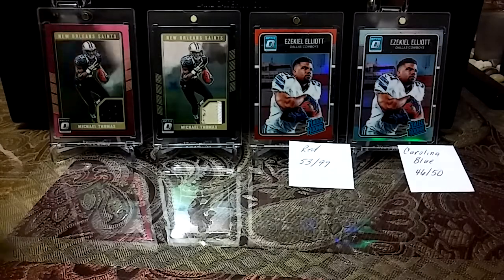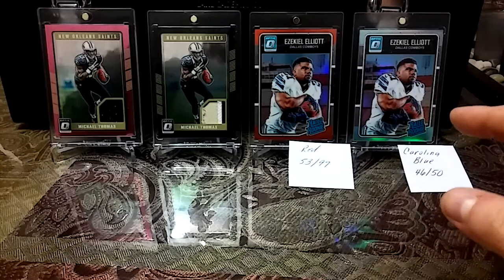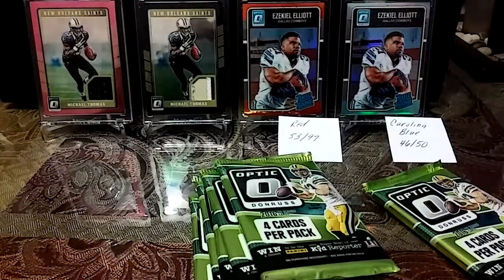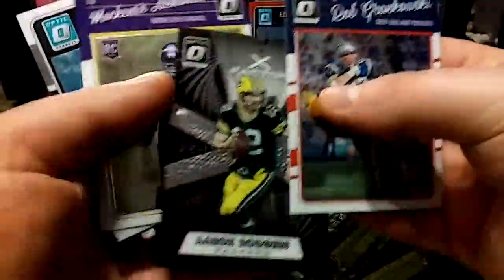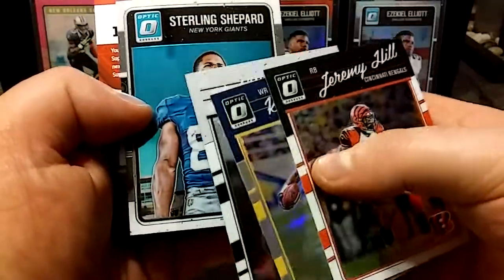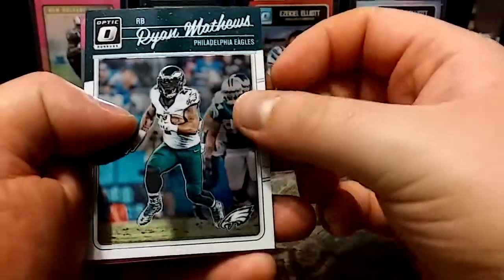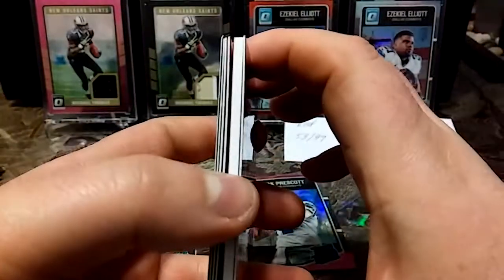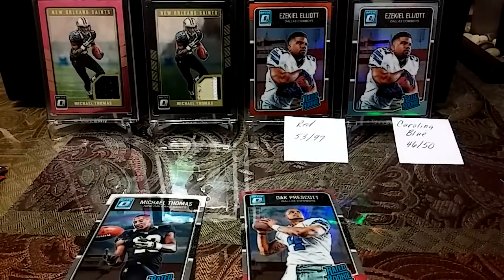1st Break Of 2018! 16 Optic Box Break!